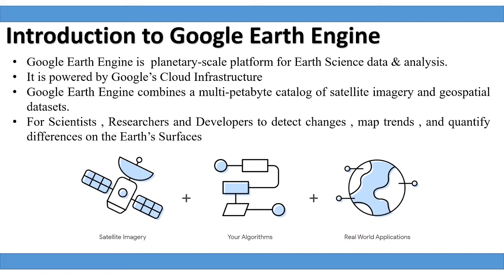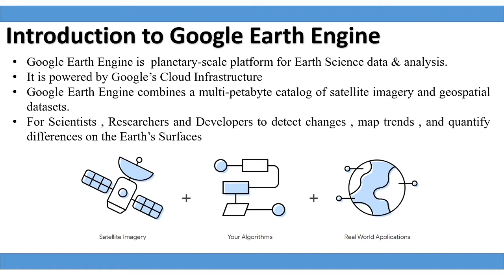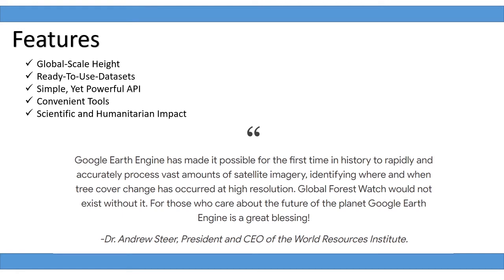Introduction to Google Earth Engine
Hello everybody, in this first video are going to learn about the basic introduction of Google Earth Engine

If you have any queries, then fee free to comment on the comment box.